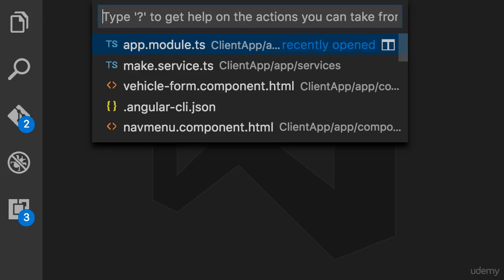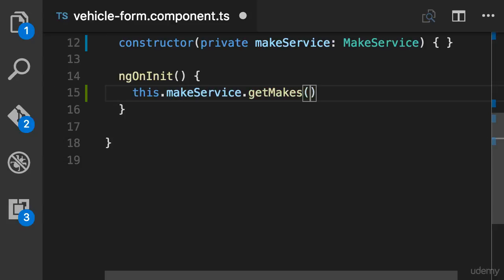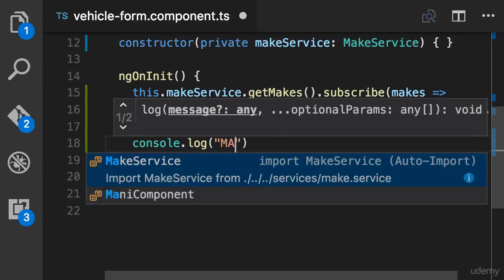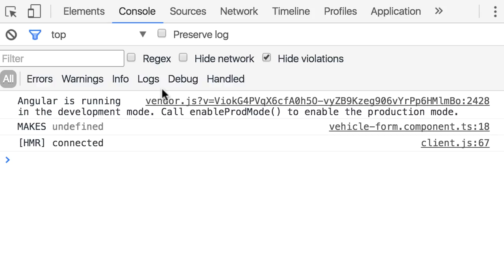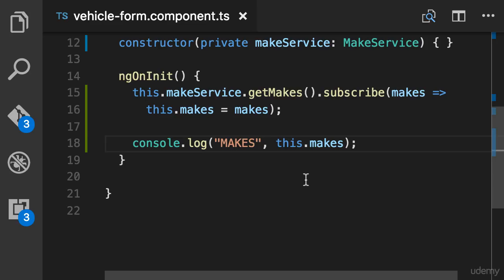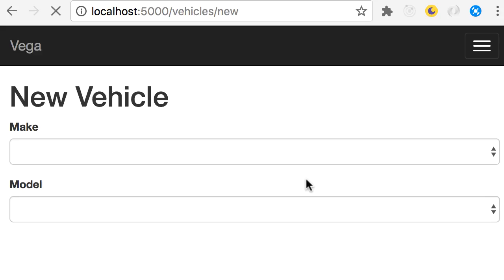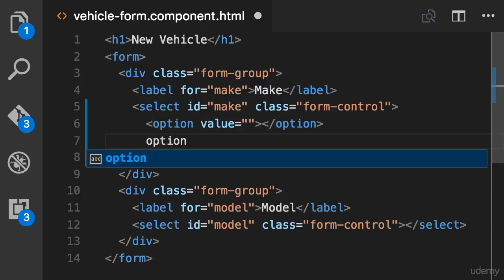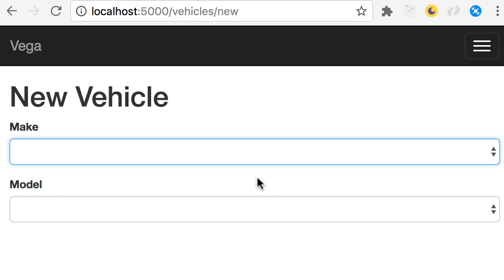1144726 033 Populating Drop down Lists